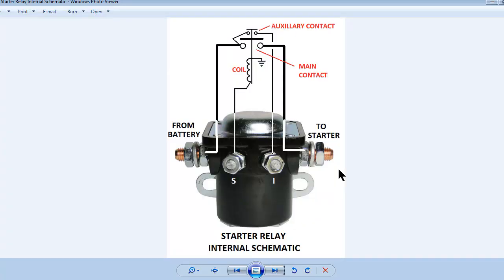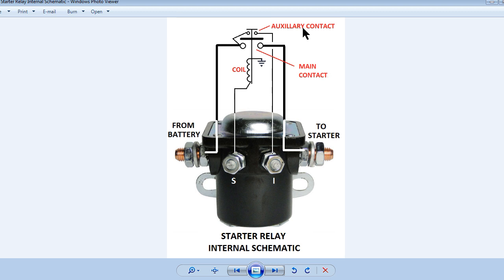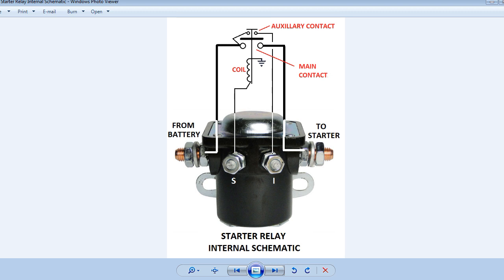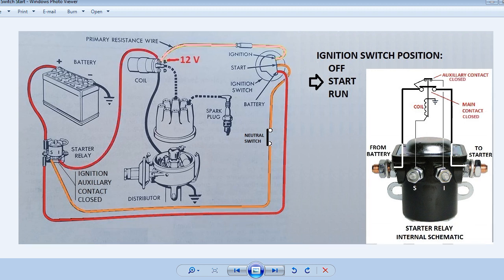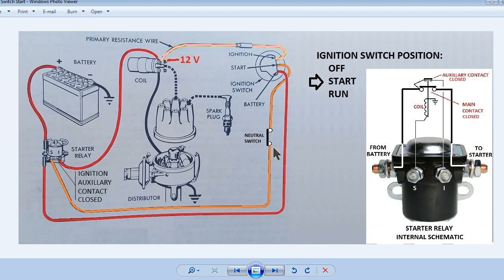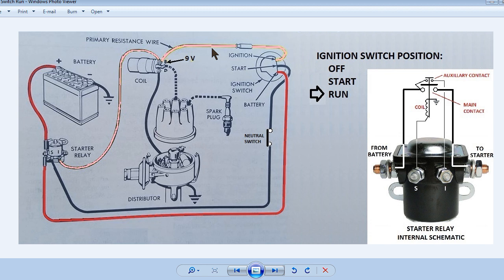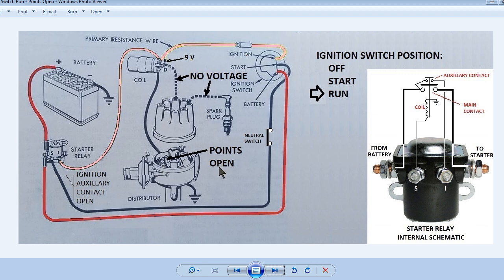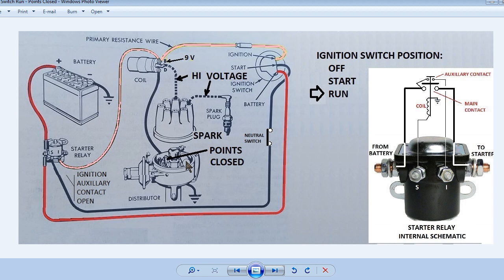(ORIGINAL VIDEO has been updated) Ford Point type Ignition Circuits Explained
I have made a new video that clears up some confusion about the connections on the starter relay

Unfortunately youtube does not allow the update of a video where you can retain the view count.  So the suggestion was to make a new video and link to it in the original.

Many people have had problems troubleshooting their 1960s era Ford ignition systems.  This video hopefully will provide an understanding how a points and condenser ignition system works.

Be sure to use the identification of the connections on your starter relay as they may be in different positions from the examples shown.  I have added a warning overlay at the beginning that will describe several types of starter relays.